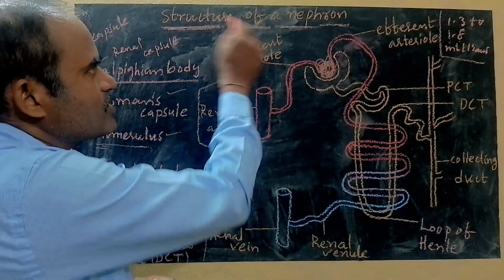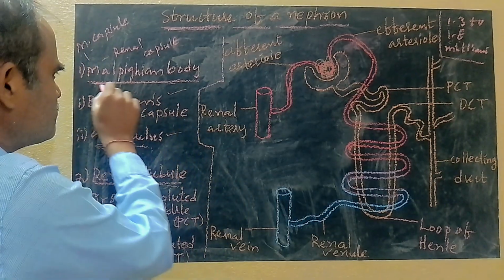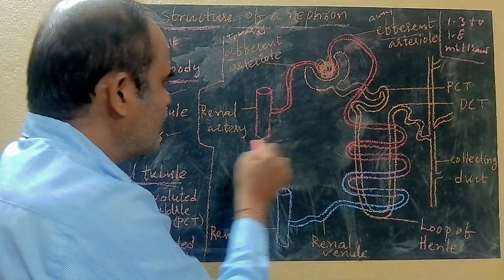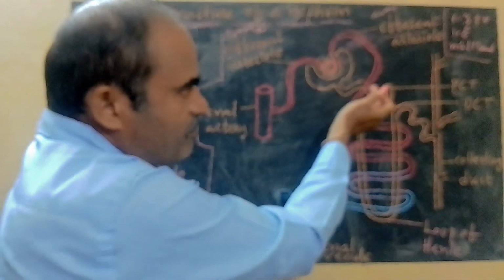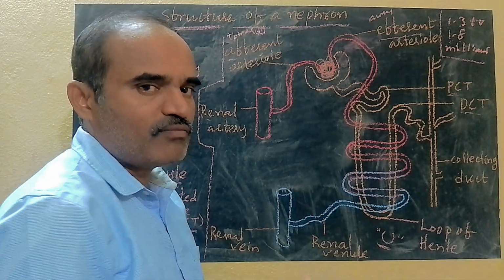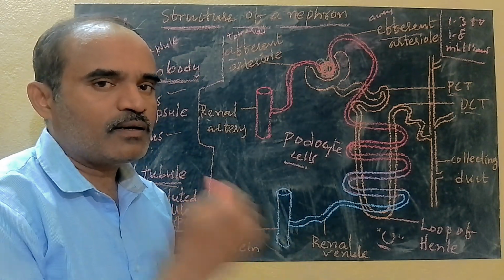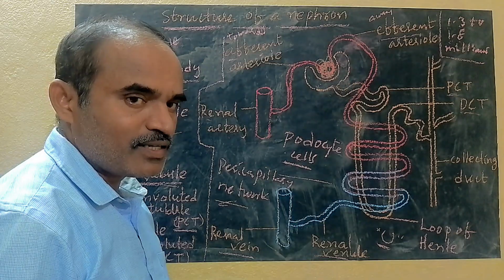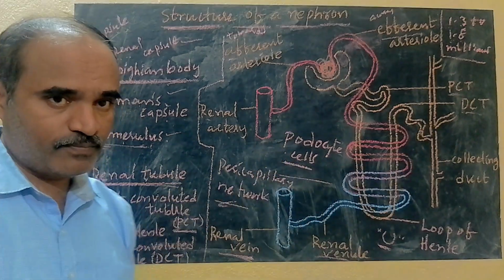STRUCTURE OF NEPHRON.... CLASS X....